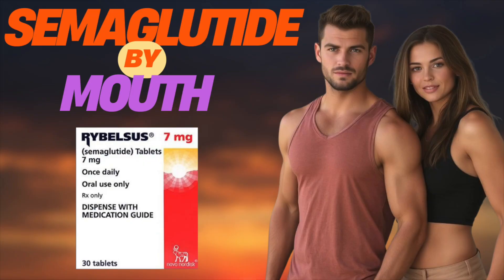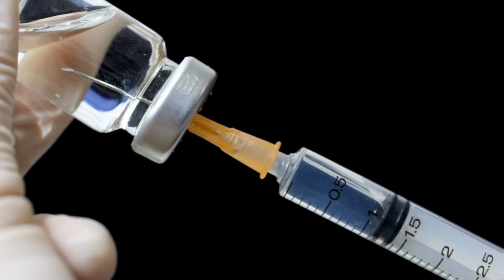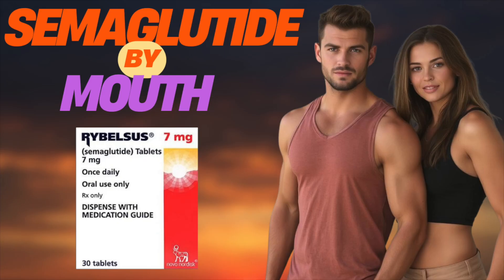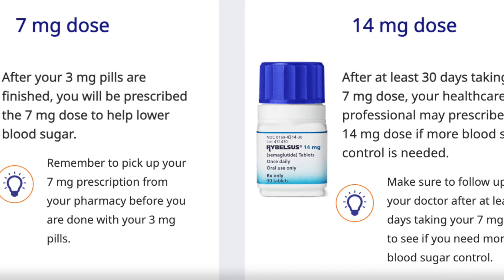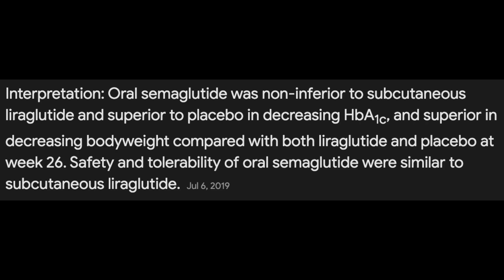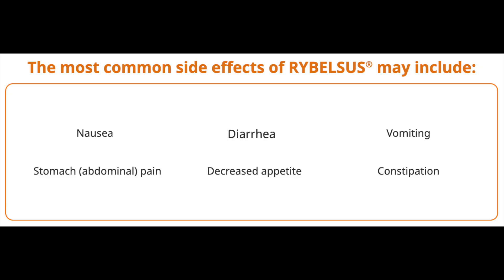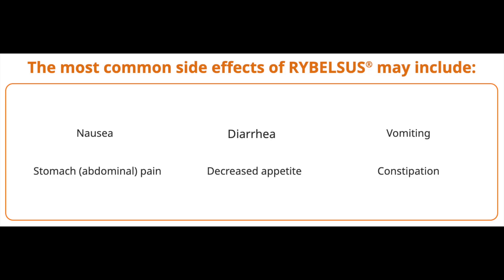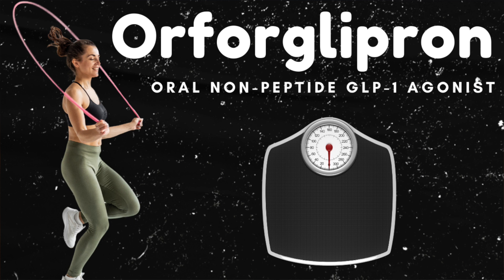Semaglutide Without Needles in Under 5 Minutes - Rybelsus Overview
As the title suggests, let's take a cut to the chase and evidence based look at Rybelsus - which, in its entirety, we have yet to discuss.

References:
Rybelsus: What to know about the oral medication for type 2 diabetes

Semaglutide and cardiovascular outcomes in patients with type 2 diabetes

A Study to Investigate the Effect of Oral Semaglutide in Participants With Type 2 Diabetes

Oral delivery of GLP-1 receptor agonists: Formulation strategies and challenges